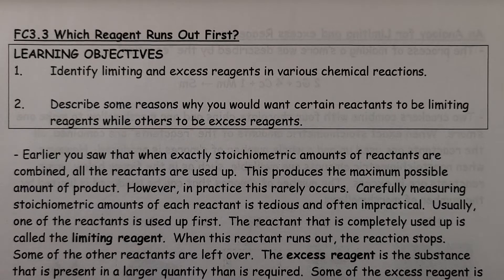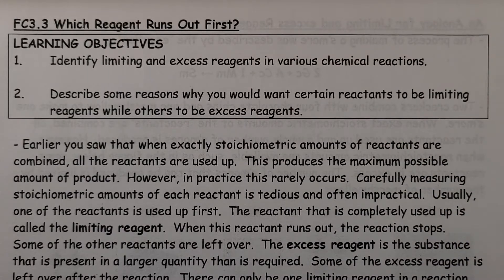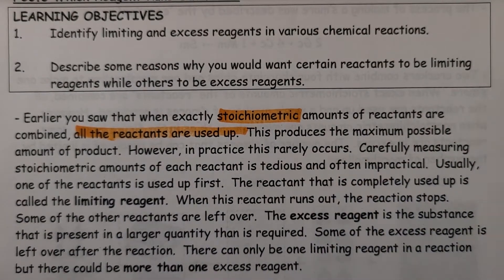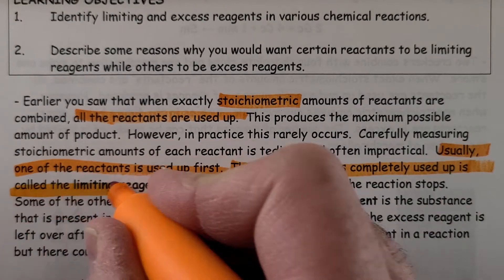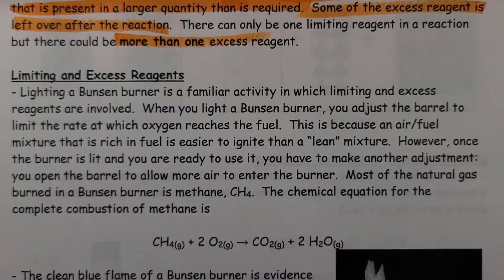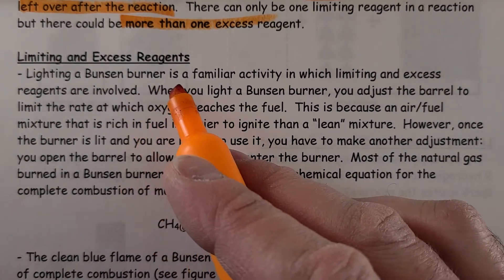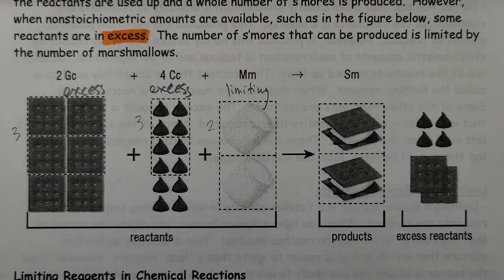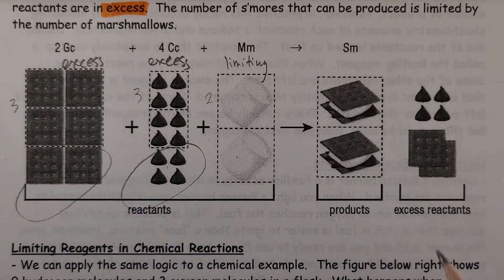FC3.3 Which Reagent Runs Out First? PI